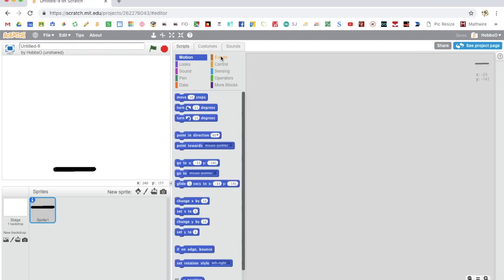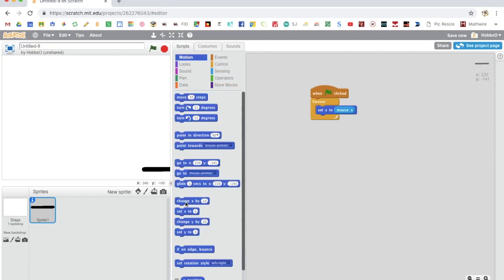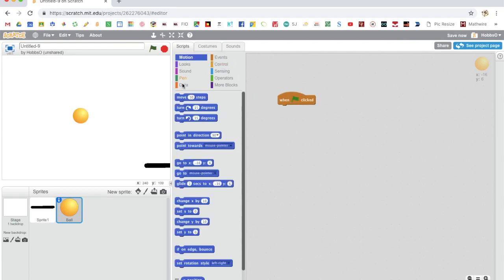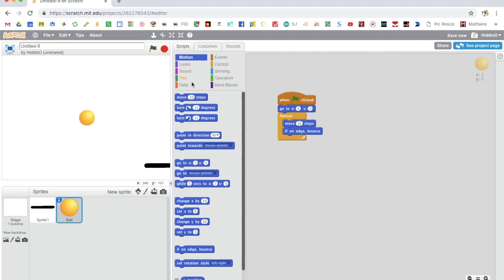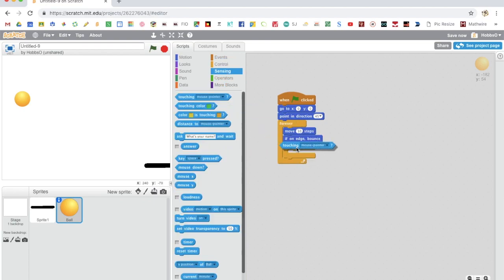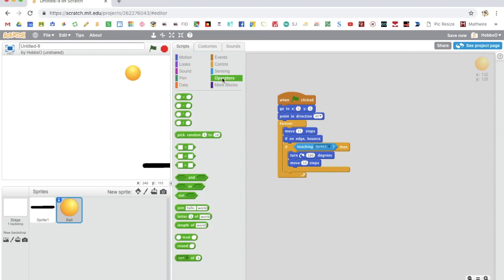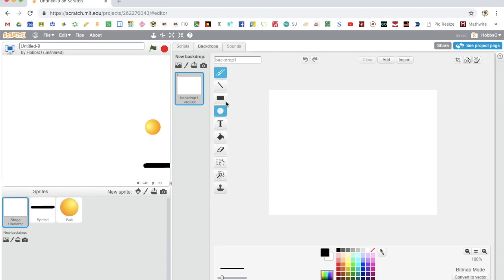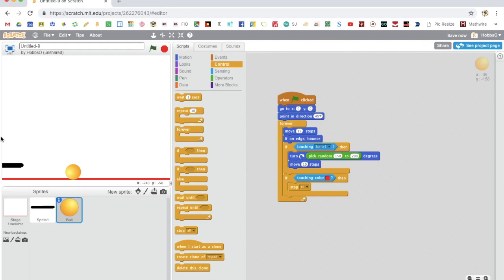How to make a ping pong game using Scratch.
Portobello School
New Zealand